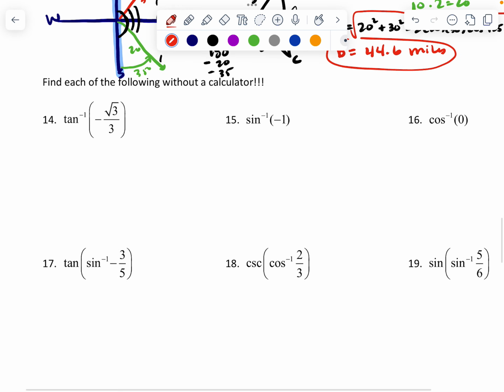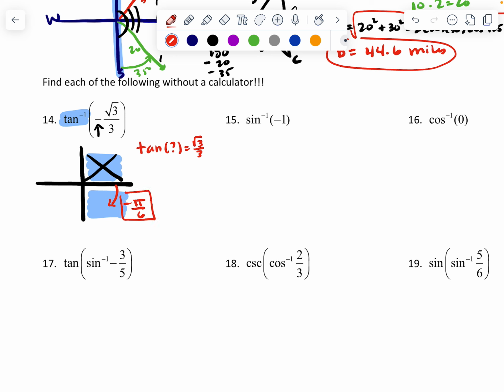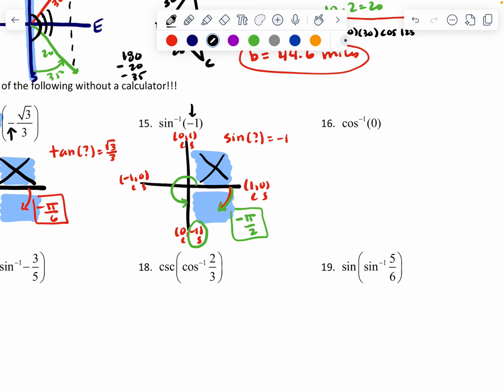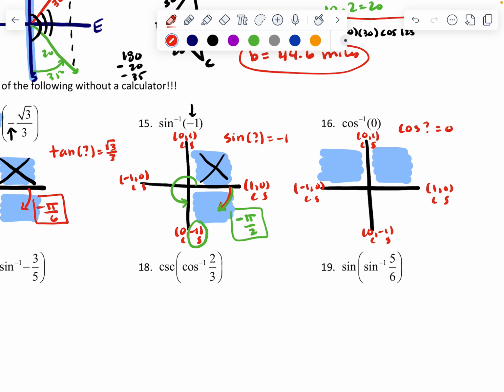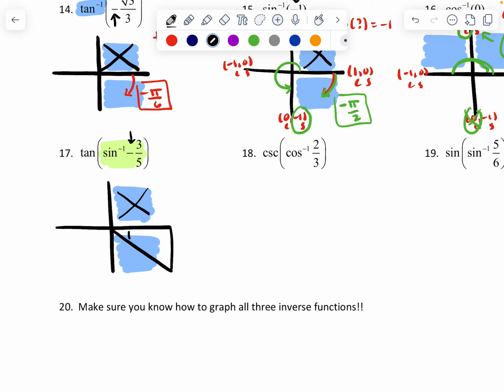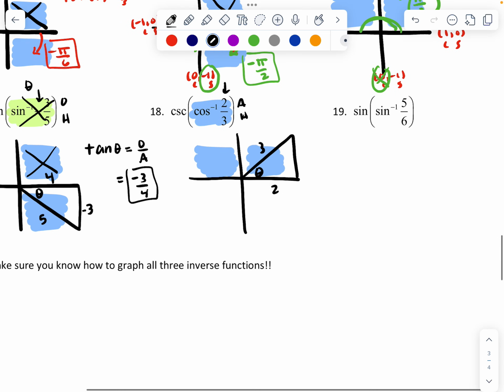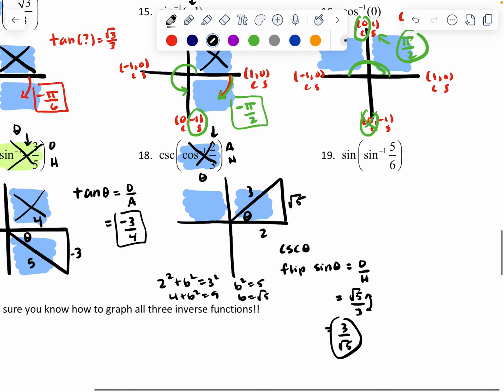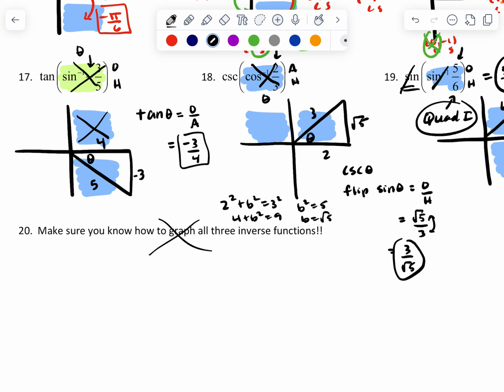Chapter 6,8 Review 2 (#14-19)